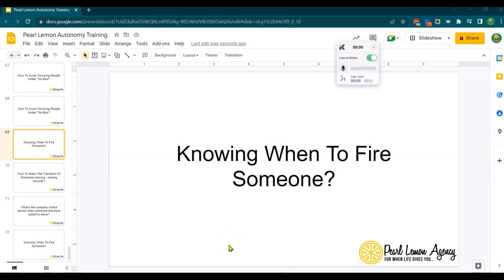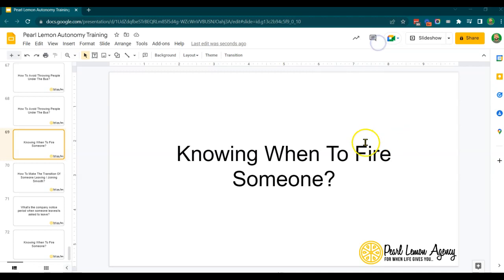Knowing When To Fire Someone?